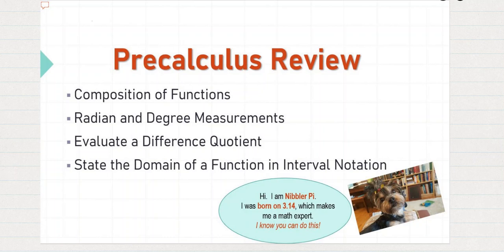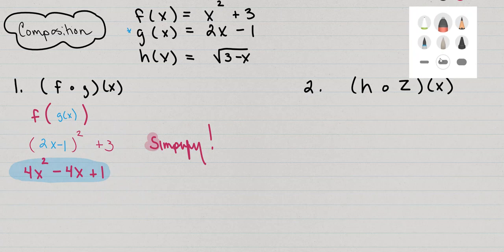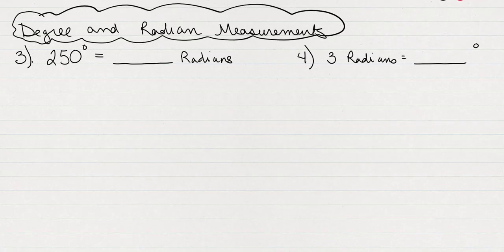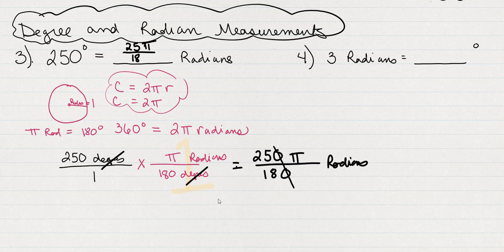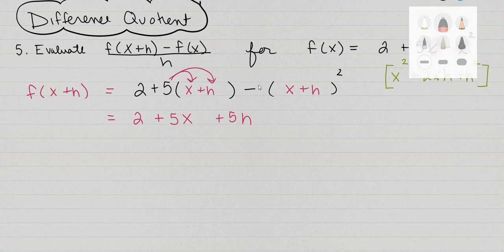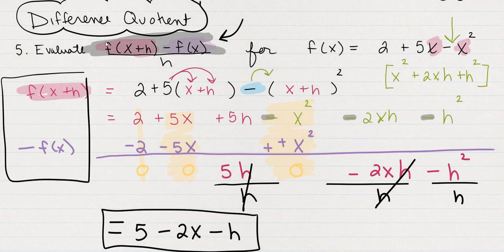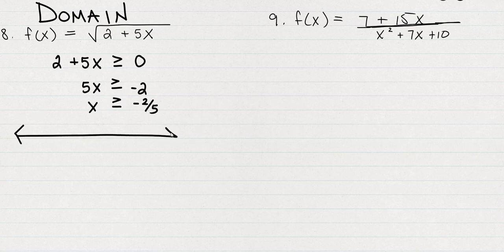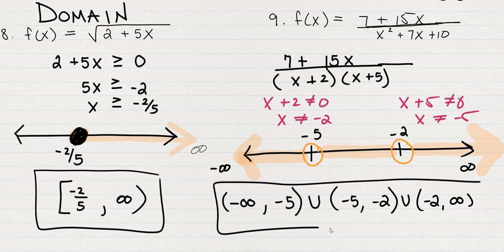Calculus 1: Precalculus Review for Calculus Students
Composition of Functions, Radian and Degree Measurements, Evaluate a Difference Quotient, and State the Domain of a Function in Interval Notation.